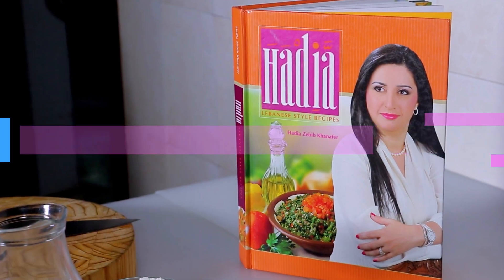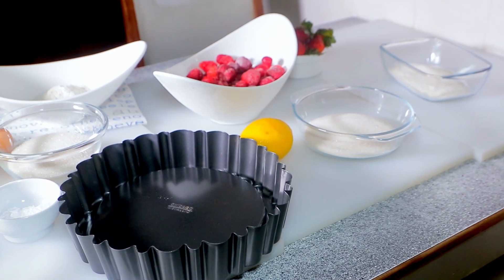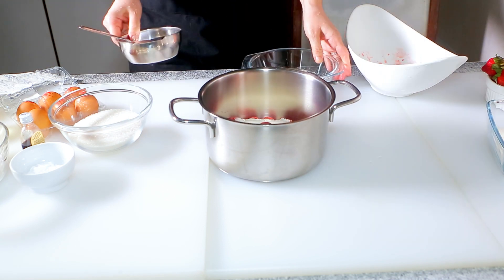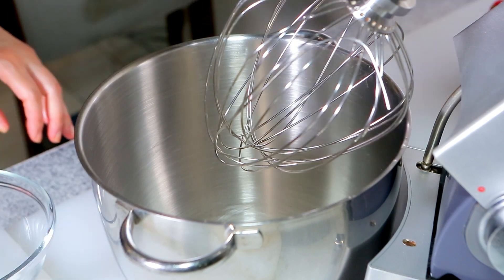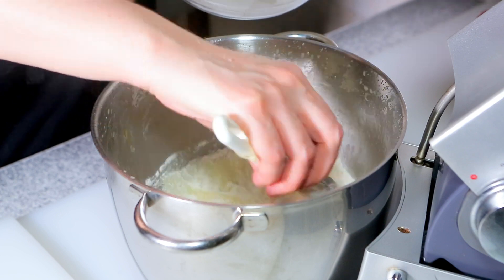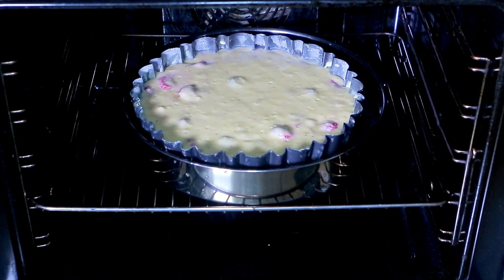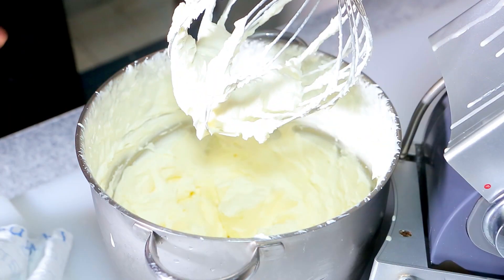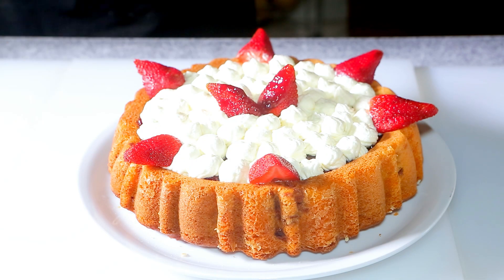Susie’s Strawberry Cake, a cross between a pudding and cake, fingerlicking | Hadias Lebanese Cuisine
Hello to both the baking nerds and to the less experienced bakers, the cake is dedicated to you! You don’t have to be a skilled baker to bake this fancy cake. Though it takes a little time to prepare but still it is a easy to make and the result is absolutely jaw-dropping! It is fruity, tender, moist, decadent and generously covered with a homemade thick, potent strawberry glaze and topped with whipped cream; I would describe it as a cross between a cake and pudding.

Cake:
6 eggs
¾ cup oil
1 cup granulated sugar
2 1/4 cups all-purpose flour, for the cake
2 heaped tablespoons baking powder
1 tablespoon vanilla extract
¾ cup yogurt
½ cup flour, to coat the fruits
2 cups frozen fruits, cherries, raspberries, blueberries, don’t omit the cherries, they highlight the flavors
Butter and flour to grease and dust the Charlotte pan

The stawberry glaze
4 cups frozen strawberries
¾ cup granulated sugar
3-4 tablespoons freshly squeezed lemon juice

For the whipped cream:
3 cups heavy cream, preferably cold for better results
1/3 cup granulated sugar
Fresh strawberries, for garnish